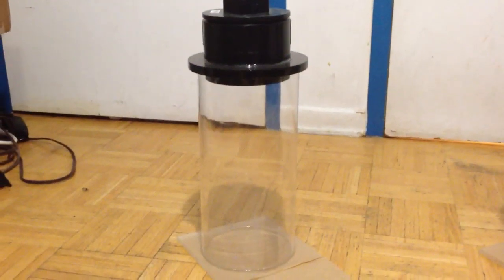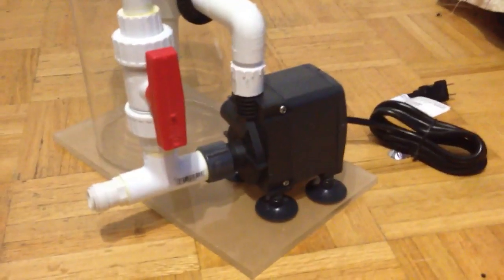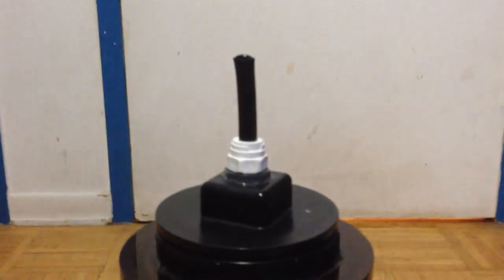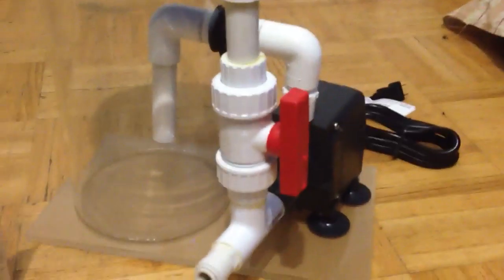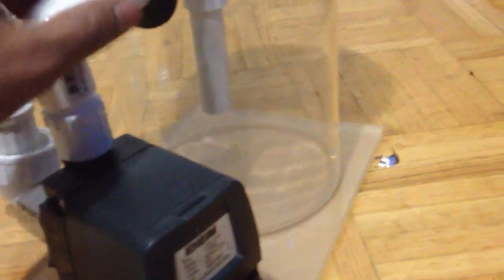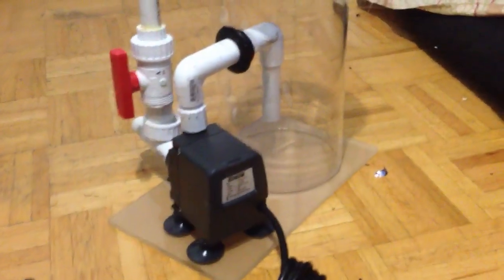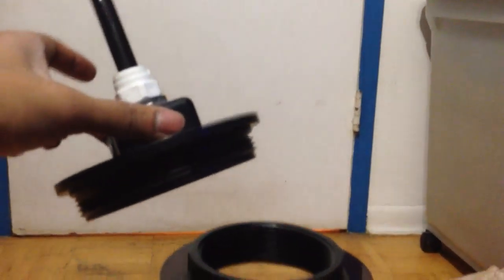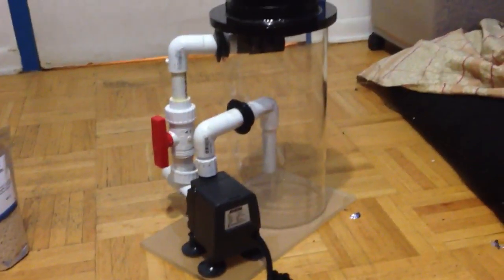DIY Bio-Pellet Reactor (Part 2)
DIY bio-pellet reactor.

-6" Diameter Tube OD (Outside Diameter)
12" Height
-Eheim Compact 2000+
-1/2" inch plumbing.
-1/2" Suction
-1/2" Output

PARTS BOUGHT AT:
Plumbing - "Home Depot"
Tube (Acrylic) - "Plastic World"
Pump - "BRS Bulk Reef Supply"